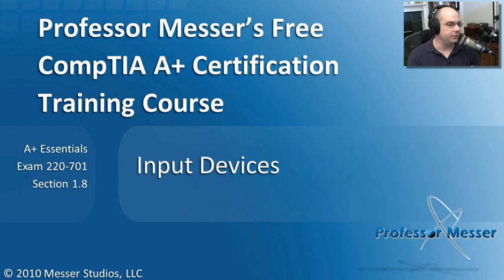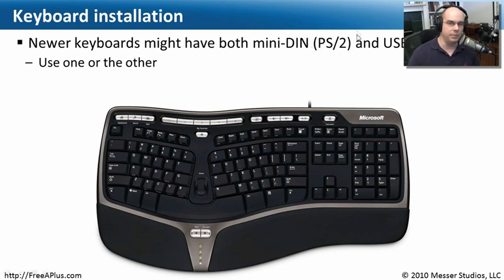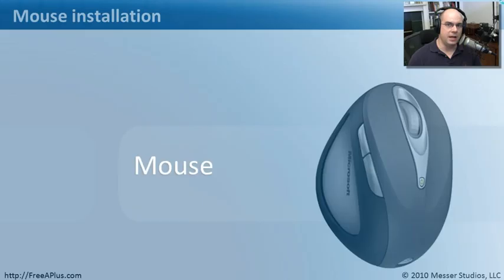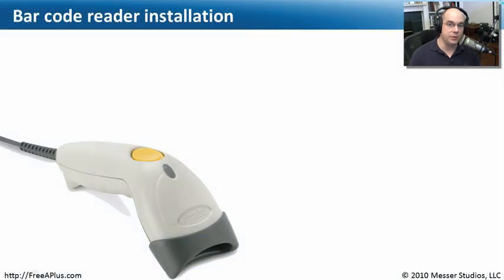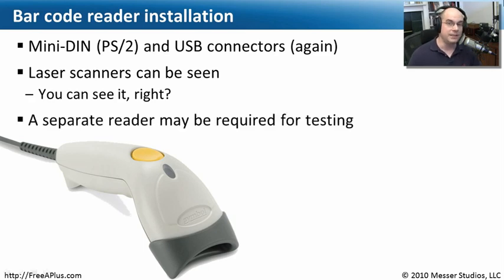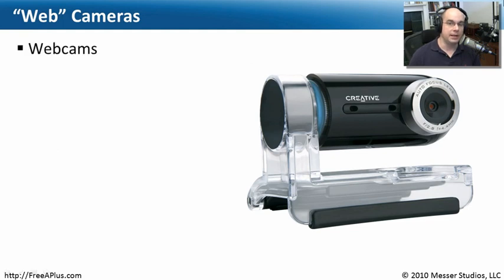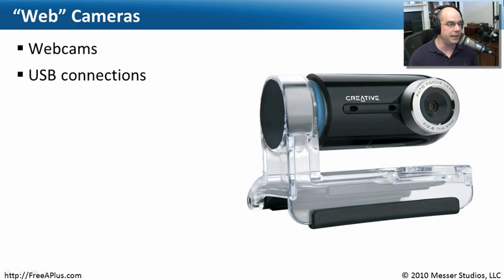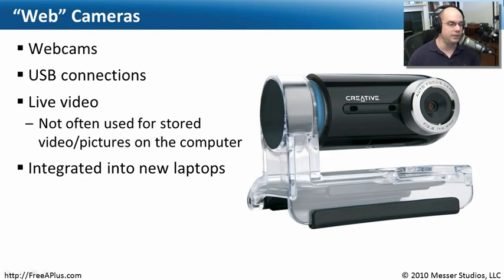Input Devices - Part 1 of 2 - CompTIA A+ 220-701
There are many ways to get data into your computer, and in this video you'll learn about the most popular input devices. We'll discuss mice, keyboards, bar code readers, biometric devices, and much more.